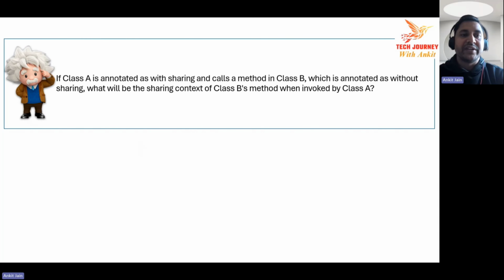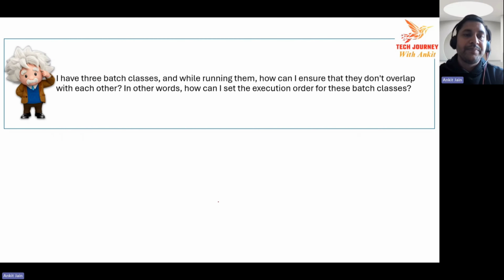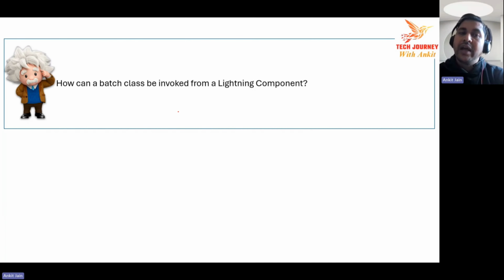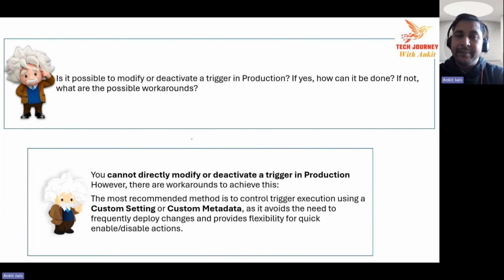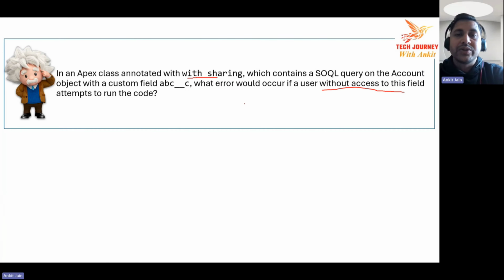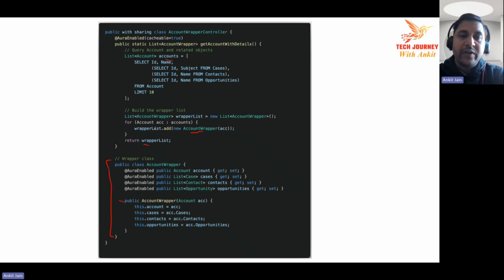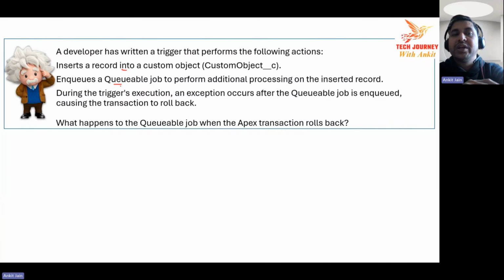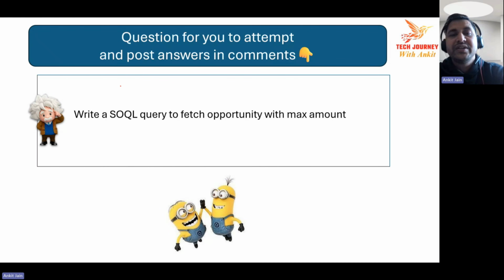Salesforce Scenario Based Questions | 0 - 3 Years Experience | Freshers